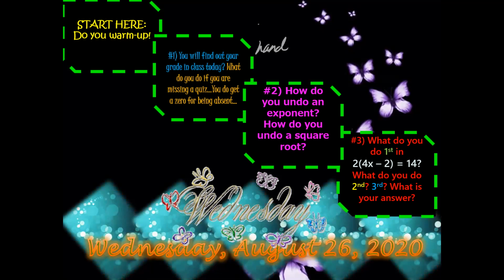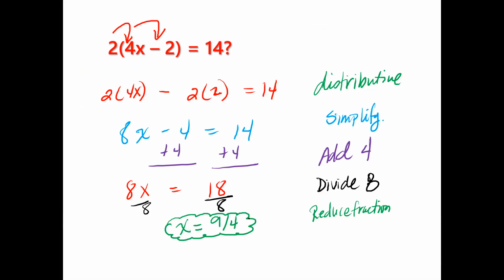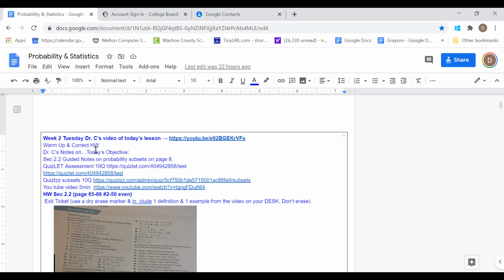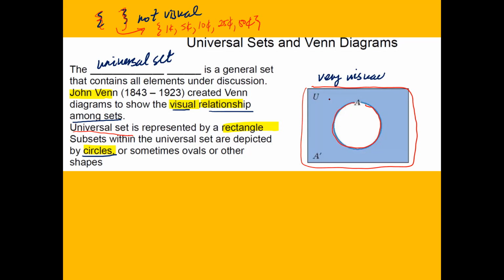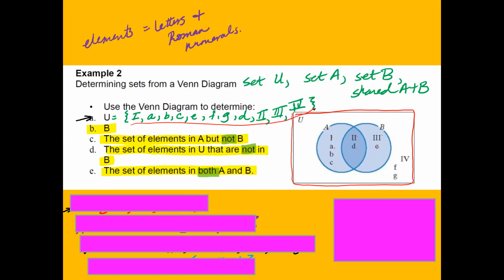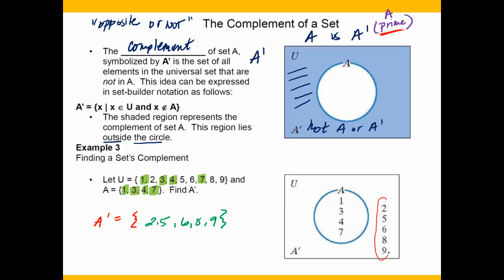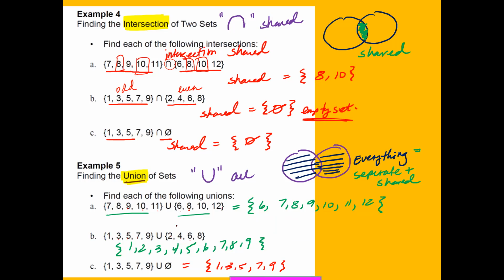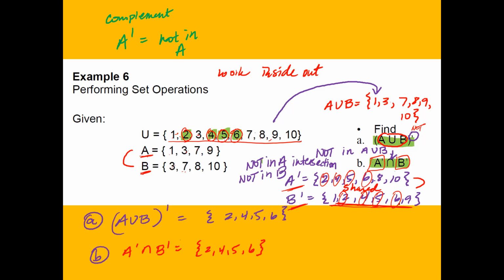ProbStats Sem 1 Week 2 Wed - Venn diagram